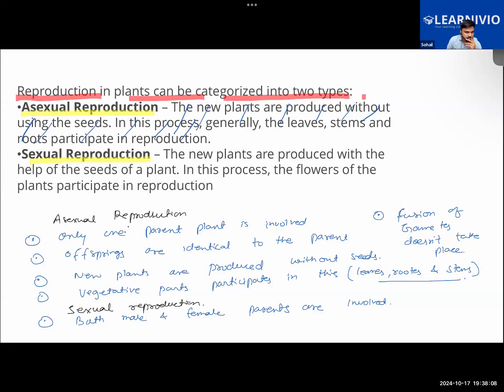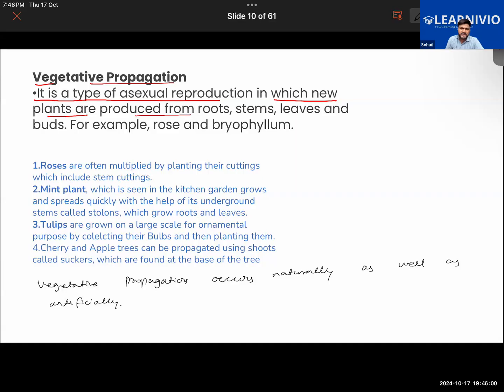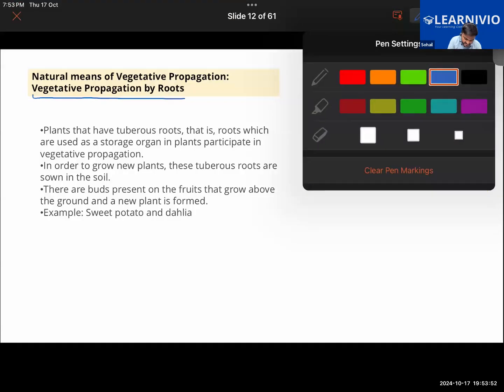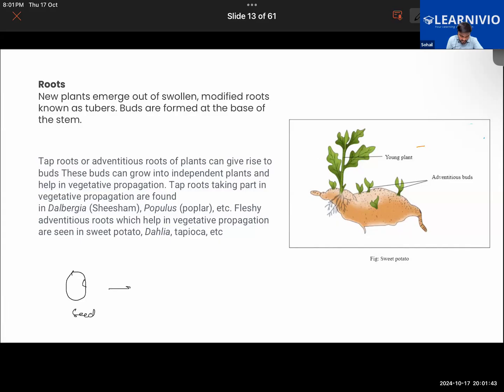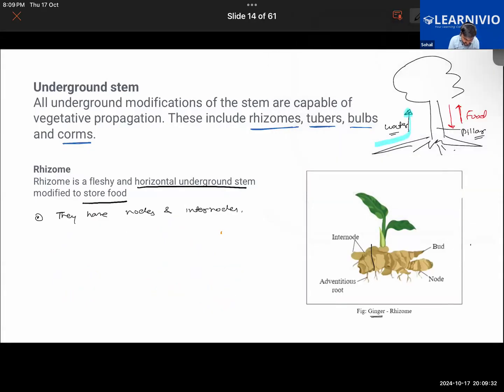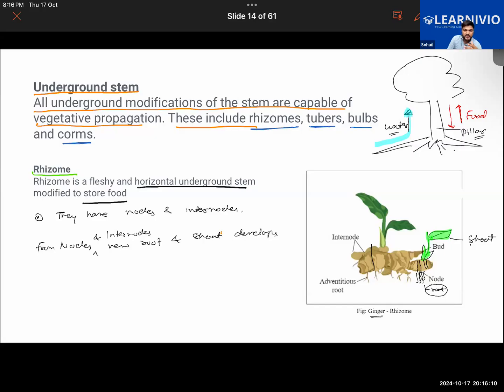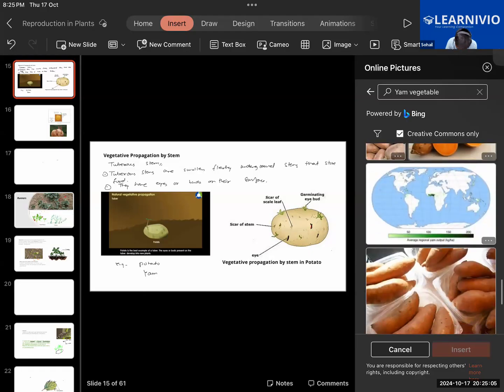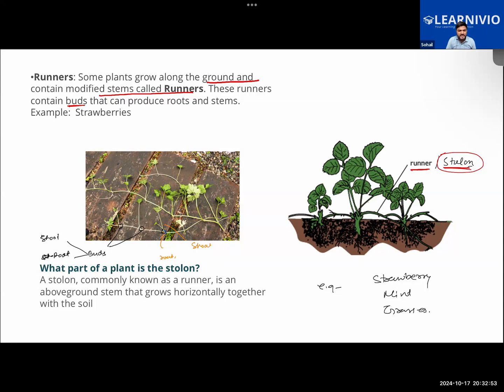Learnivio | Science Lect 7th CBSE S2 17-10-2024